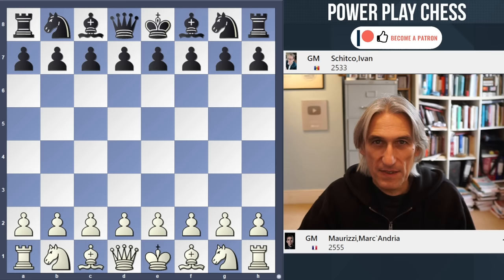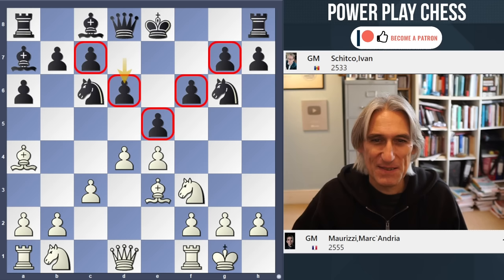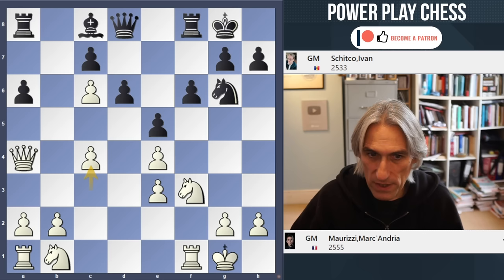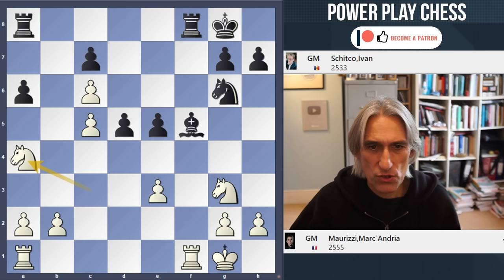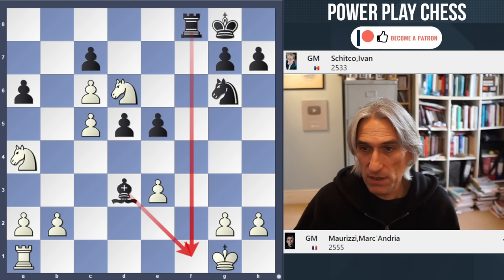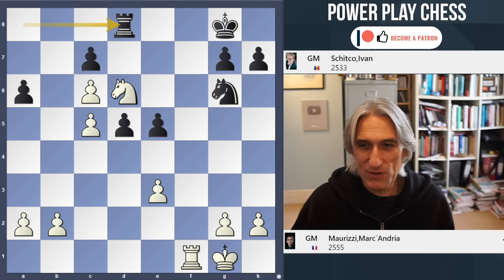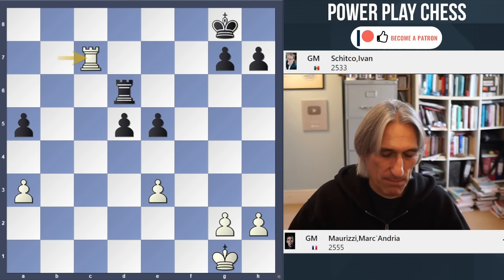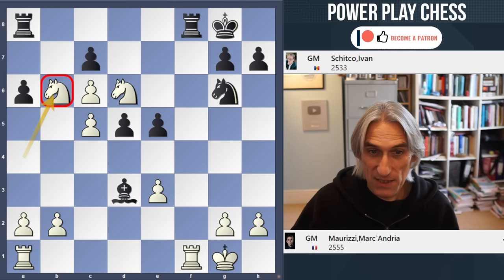Deadly Double Octopus | Maurizzi vs Schitco | U20 World Junior Championship 2023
GM Daniel King examines the game Marc`Andria Maurizzi vs Ivan Schitco from the U20 World Junior Championship 2023.

Auf Deutsch.